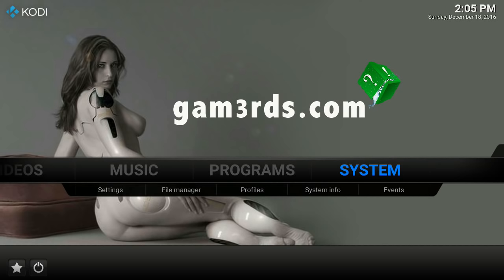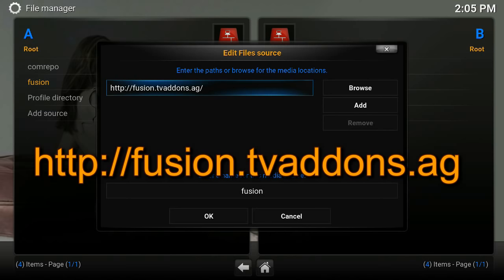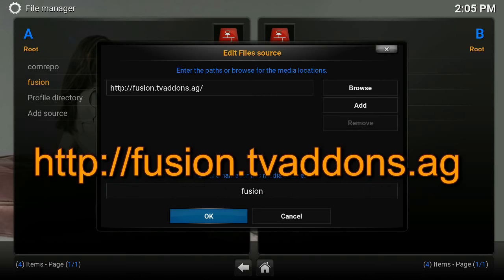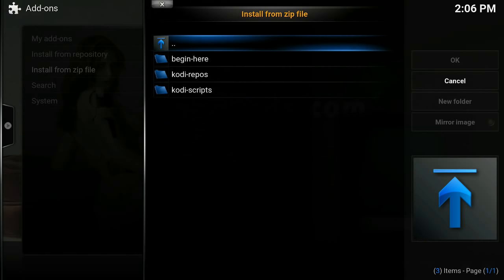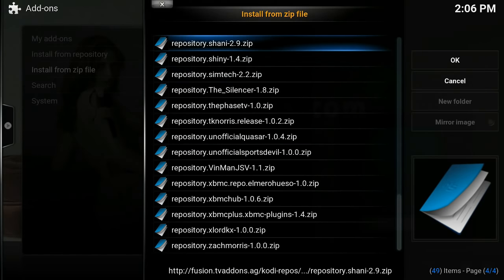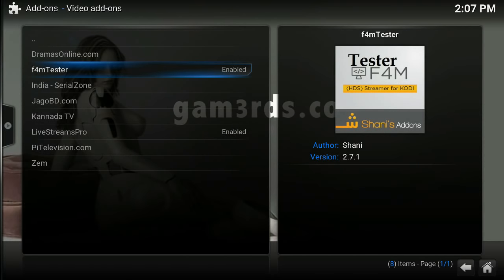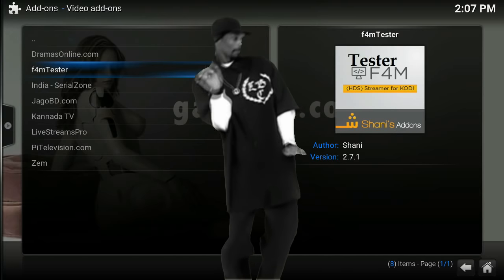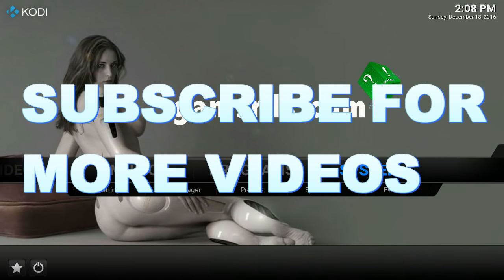HOW TO INSTALL F4M PROXY TESTER ON KODI A MUST HAVE TO RUN MOST KODI ADD-ONS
F4M proxy tester is a must have to run most of the kodi addons if you find you are having issues with playing videos on some kodi add-ons this might be the reason. so in any case if you are using kodi this add-on is a must have to use most kodi add-ons..

IF YOU WANT A SUPER FAST VPN THAT WORKS ON ANY DEVICE ALLOWS YOU TO BE PRIVATE ON THE WEB AND ACCESS BLOCKED SITES AND KODI ADD-ONS HERE IS THE BEST VPN ON THE MARKET